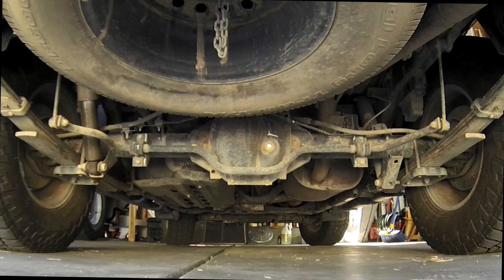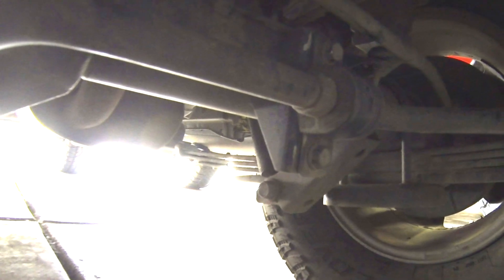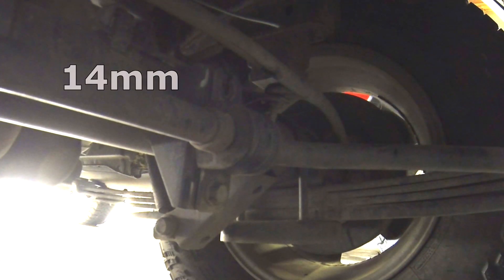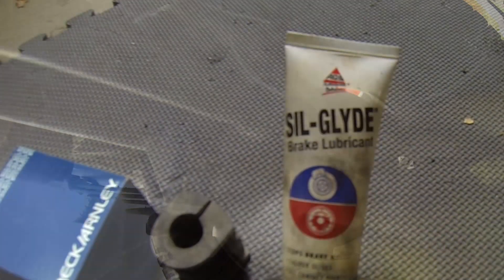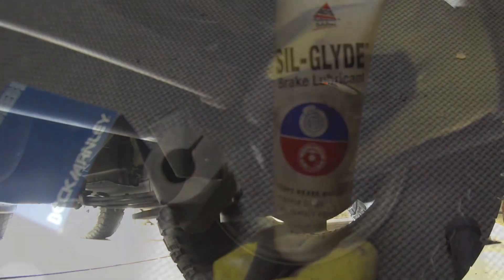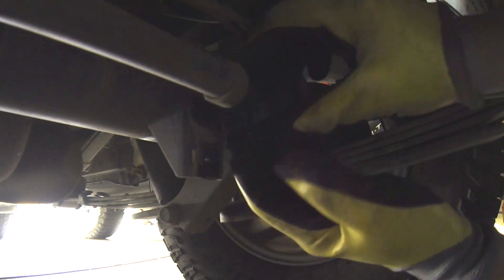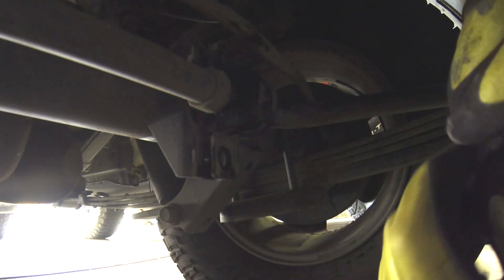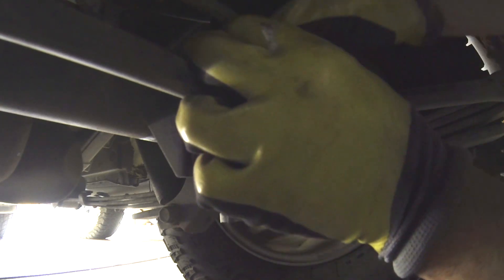Nissan Xterra Frontier Pathfinder Rear Sway Bar Bushing DIY Remove and Replace: Squeak in back Noise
Replacing rear sway bar bushings that are squeaking over bumps of all sizes.

Sway Bar Bushings